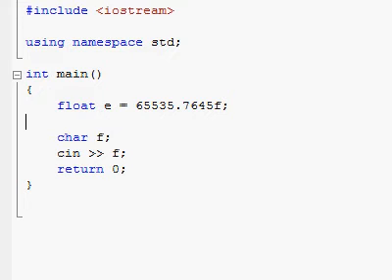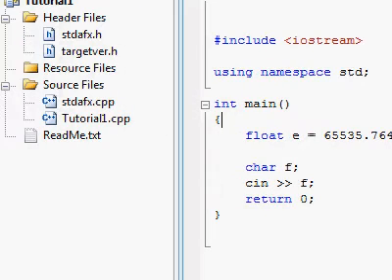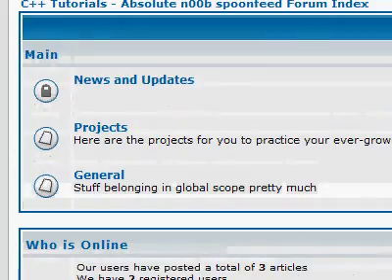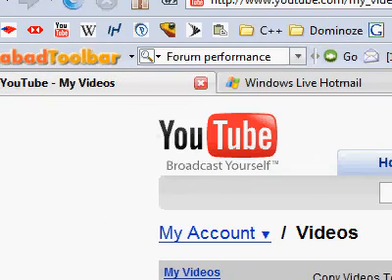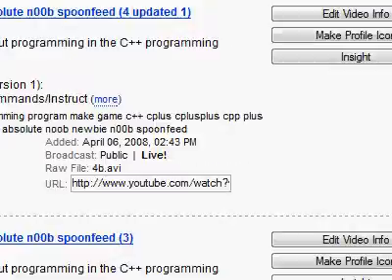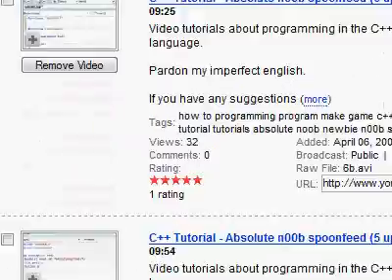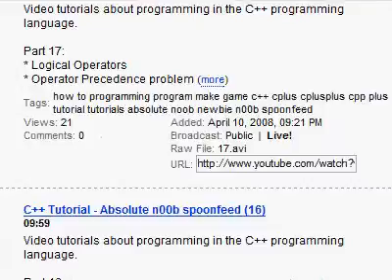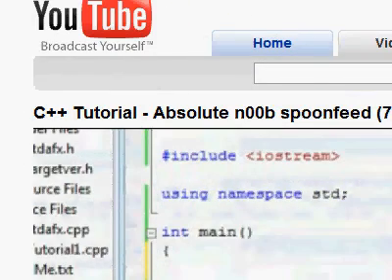C++ Tutorial (Wrap 1 @ video 17) - Absolute n00b spoonfeed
Visit and register at the C++ Tutorial Forum alpha here: (deleted)